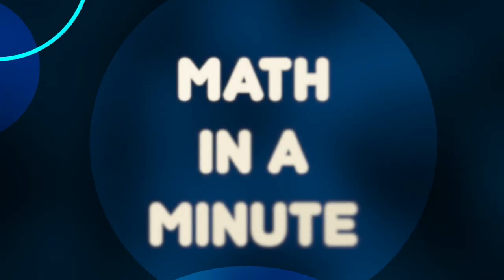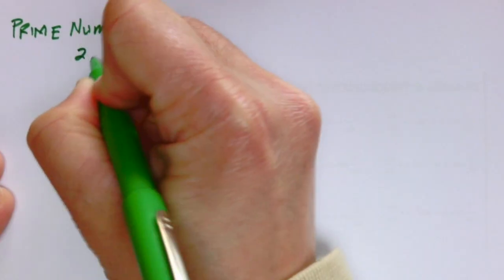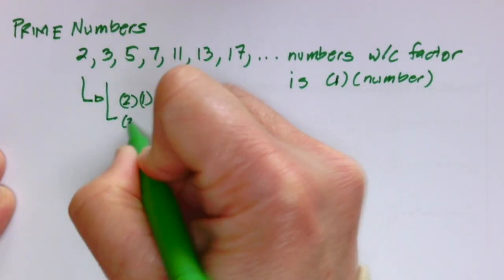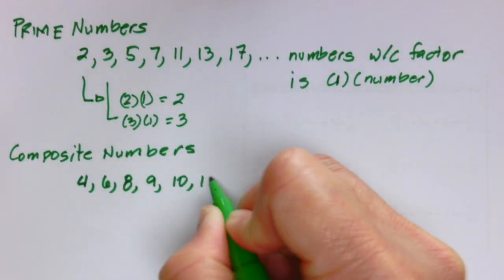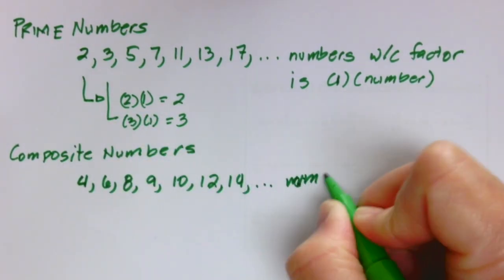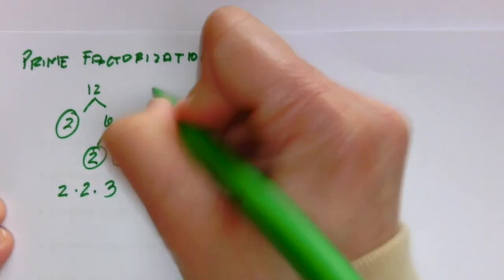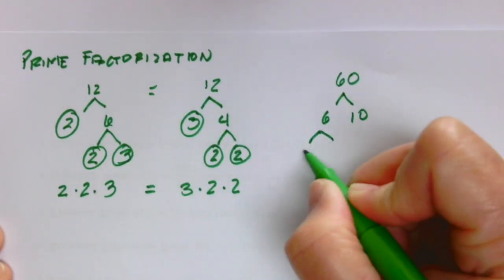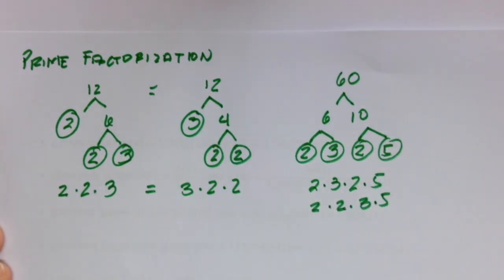PRIME FACTORIZATION AND FACTOR TREE | MATH IN A MINUTE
Mastery of the multiplication table is key in avoiding math frustrations for students who are struggling in mathematics.  One of the best ways to master the times table is finding the prime factors of a certain number.

This is my first video on my series "Math in a Minute" where I give lessons in mathematics in under a minute. Mastery of the multiplication can help students achieve when they are often frustrated in an answering math problems.